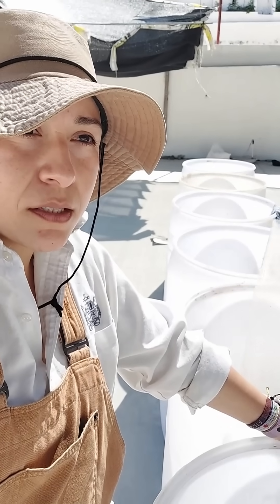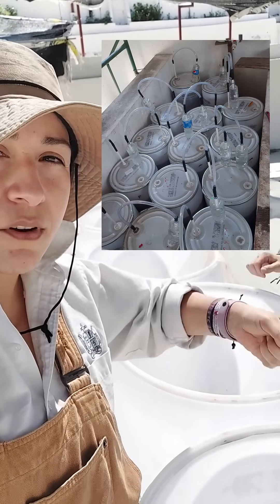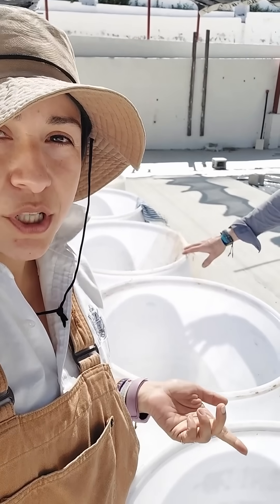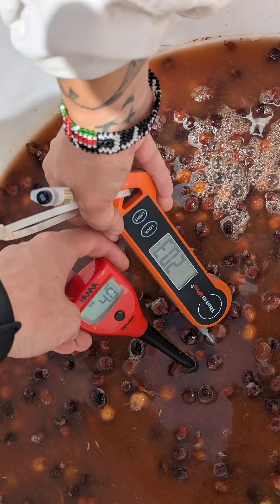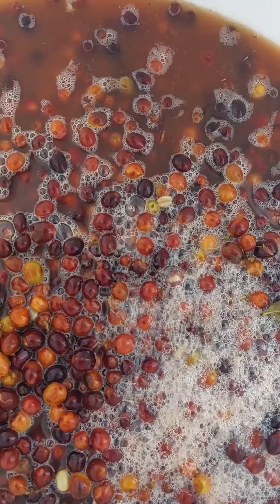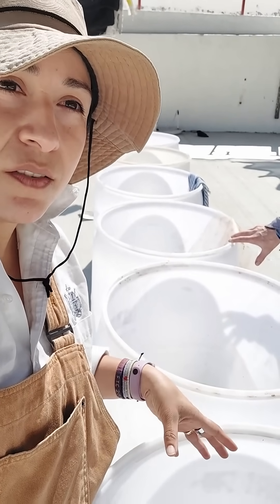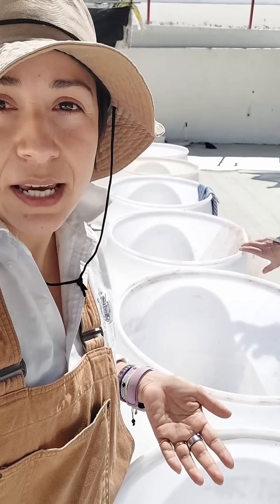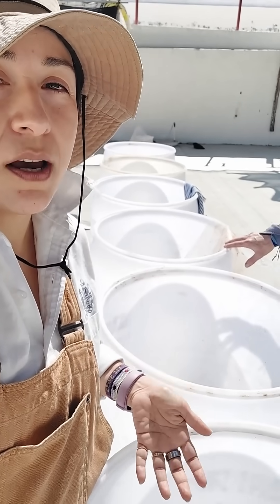Why I Don't Cover My Whole Cherry Fermentations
Some of the reasons why I don't like to cover or hermetically seal my whole cherry fermentations. Having access to take data measurements like temperature and pH, being able to look at the fermentation, smell it, mix it and touch it are all key to knowing when things go right, or when something goes wrong.